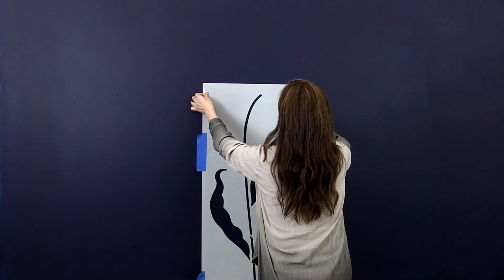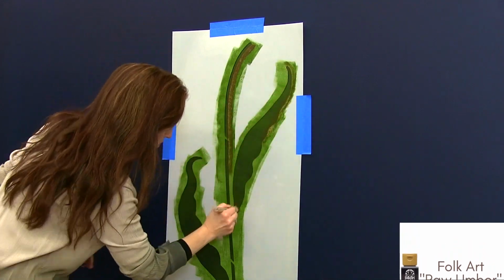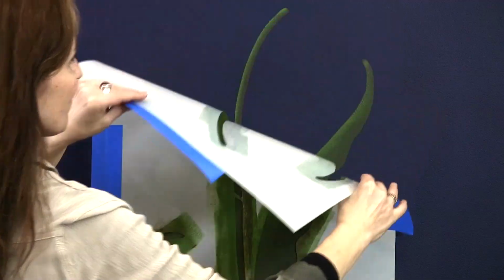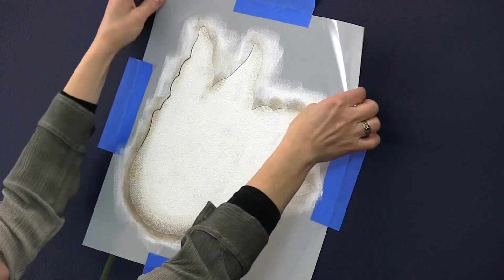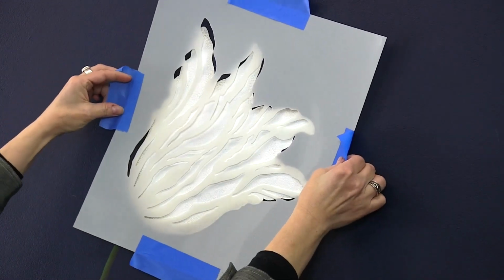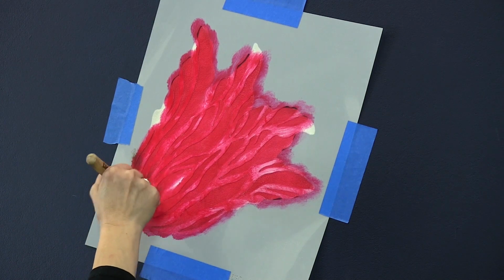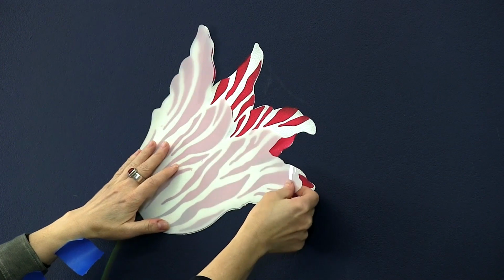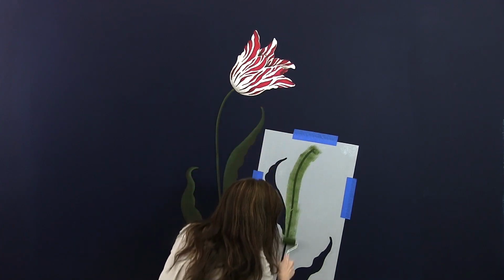How To Easily Paint 3D Flowers With Tulip Stencils on an Accent Wall [ FULL TUTORIAL]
Cutting Edge Stencils wants to show you how you can take your stenciling skills to the next level with our Dutch and Flemish Tulip stencils. 3D Floral wallpaper is a super hot accent wall trend that we see rapidly growing on Etsy, Pinterest, and our favorite home decor blogs. However, Cutting Edge Stencils has a more cost affective and easier way to achieve this look in half the time. Seriously! This specific stenciling project only takes a few minutes. Also, there is no mess or hassle when you want to remove it. Removing wallpaper or wall decals can be extremely messy and pricy! When you stencil your walls and feel it is time for a change, you can simply paint over it!

In this video, we will teach you how shading your stencils in the right areas can change the look of your stencil in dramatic way! Once you get the hang of how to shade within your wall stencils, this new skill can be used with a variety of Cutting Edge's stencils! What we love about our Dutch and Flemish Tulip stencils is that they are super easy to use and require very little paint! That's right. We went to our local craft stores and picked up 2 ounce bottles and that little bit of paint went a long way!

Cutting Edge Stencils has a large variety of flower stencils to choose from.

You can pick up repositionable spray adhesive and acrylic paint at any local craft store. Here are the brands and paint colors we used to complete this stenciled accent wall.

For the Stem we used:

-Deco Art "Forest Green" Acrylic Paint
-Anita's "Powder Green" Acrylic Paint
-Folk Art "Raw Umber" Acrylic Paint

For the Flower head we used:

-Benjamin Moore "Super White" Flat Laytex paint (we did not used acrylic paint for the flower base because it’s more opaque than acrylics)
-Folk Art "Cardinal Red"

Cutting Edge Stencils provides all the necessarily stenciling supplies you will need to complete this accent wall!

Click here to check out all of Cutting Edge Stencils supplies

Stenciling is SUPER easy! to see other stencil designs. Who knows, you might even stumble across the perfect stencil design for your wall that can help you transform your space!

Shop exclusively on Amazon, Houzz, or Etsy? We sell our stencils there too!
Here are the links to our online shops!

For more stenciling inspiration, you can go to our or follow us on

We love collaborating with DIYer's on all social media platforms, leave us a message if you would like to stencil and be featured
If you're proud of a stenciling project made with Cutting Edge Stencil's designs, submit photos to Facebook or Instagram and we will give you a shoutout!

We love how this came out and it really brought some life to our living room. Tell us where you would stencil this in your home!